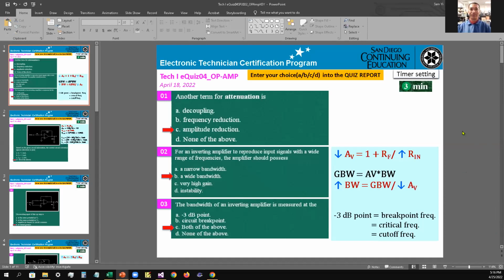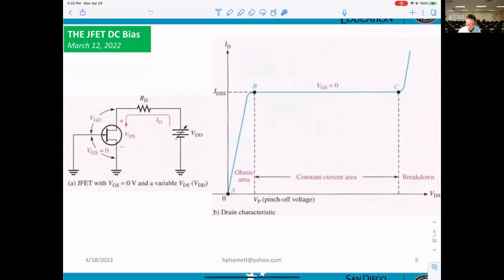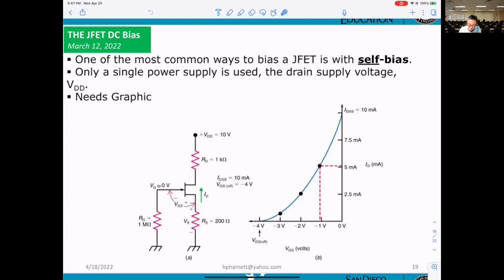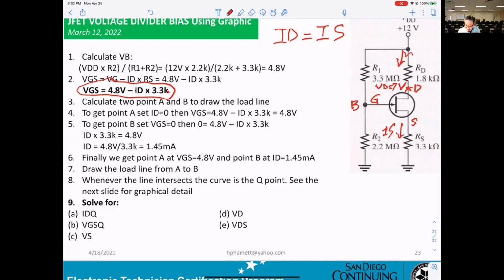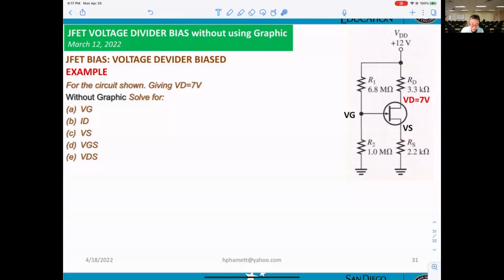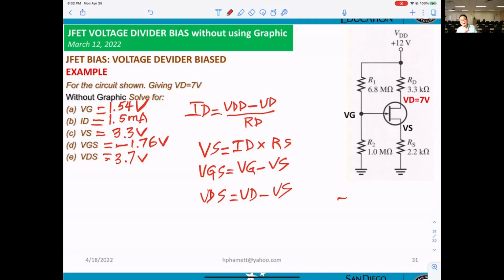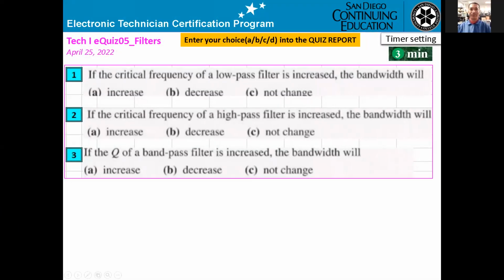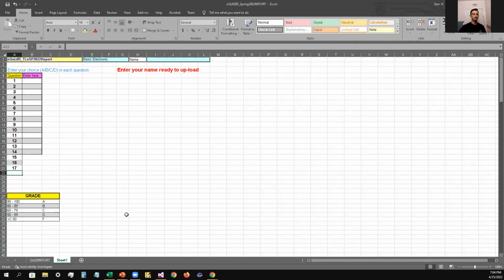Tech I Week12 JFETDCBias